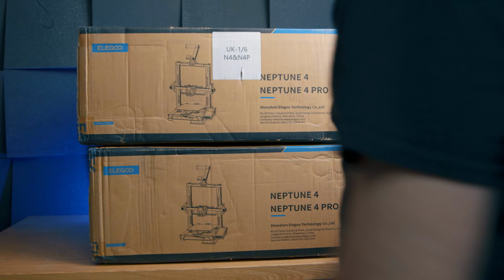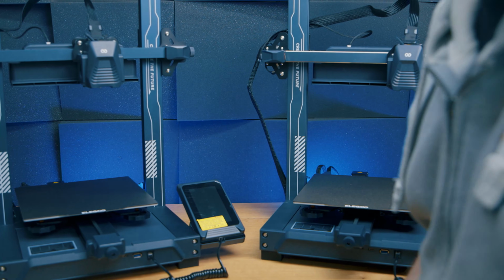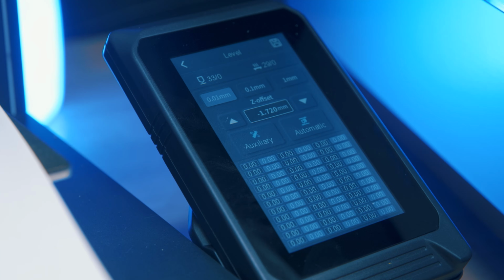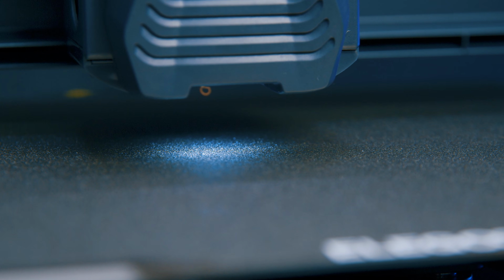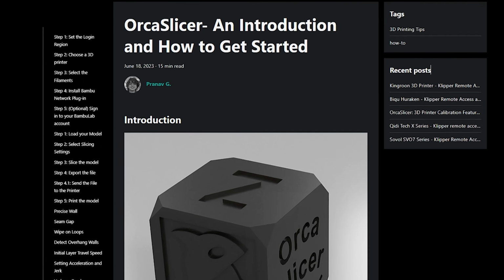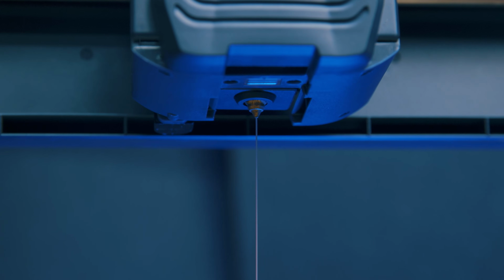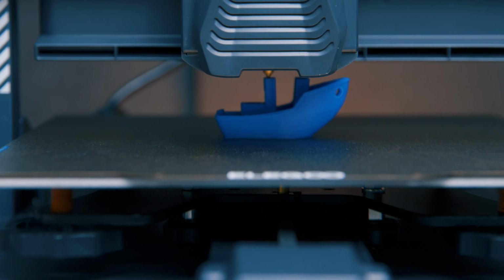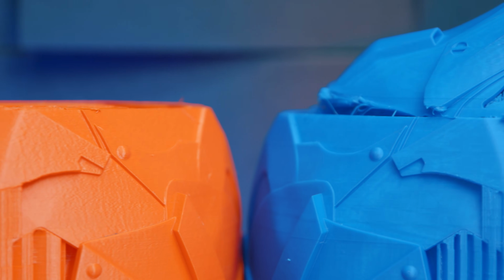Elegoo Neptune 4 & 4 Pro Review - A printer SO FAST it was rushed to market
Get any printer working easily with the Photonsters XP Range Finder

3D Printer Cleaning Mat

This Video is part of our series looking for the Best 3D printer for Miniatures;

Special thanks to the following Creators who provided models

00:00 - Intro